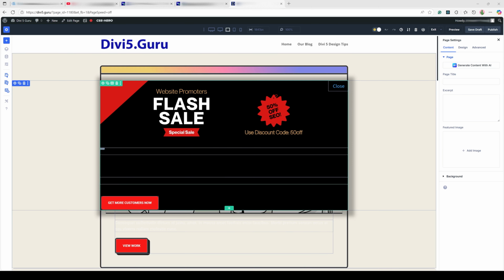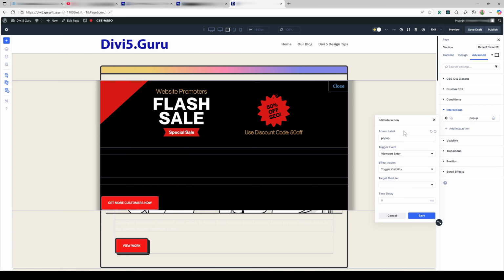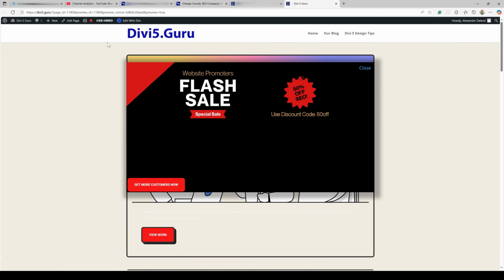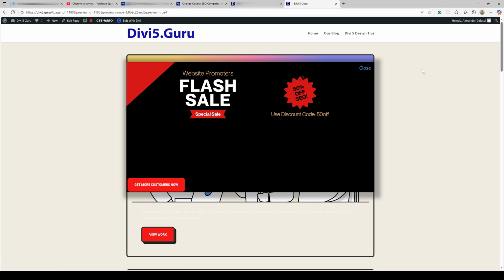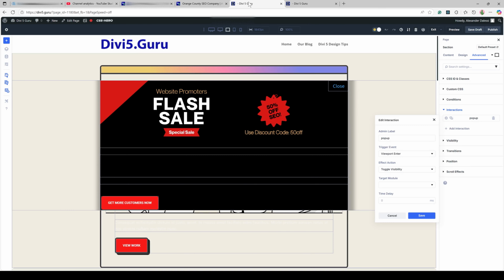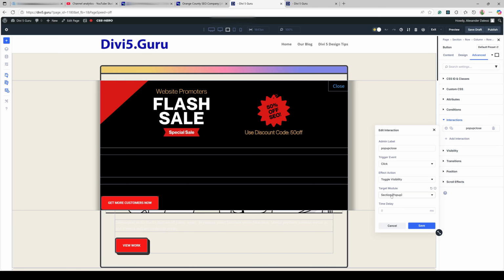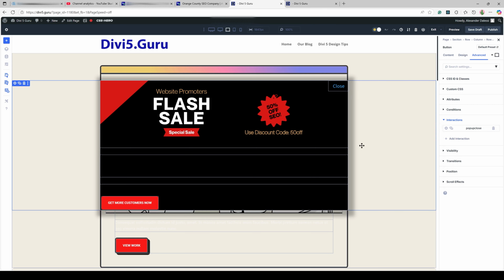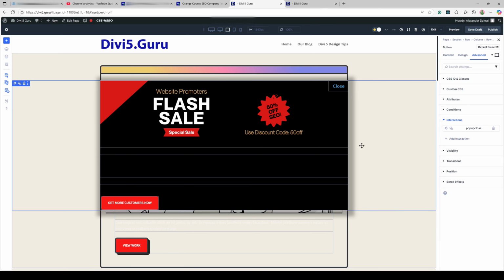How Interactions In Divi 5 Make Websites Dynamic | Divi 5 WordPress Theme Tutorial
Elegant Themes continues to introduce new features for Divi 5 that make website design with the Divi WordPress theme more efficient. Divi 5 has also significantly improved performance, as evidenced by page load speeds compared to Divi 4.  The latest feature made available is the interactions feature. This feature allows WordPress developers to toggle elements such as pop-ups, make images animate with mouse movements, or alter website features with client-side on-page interactions.